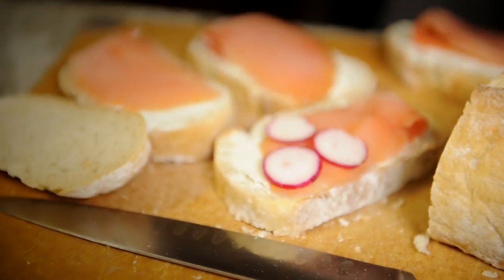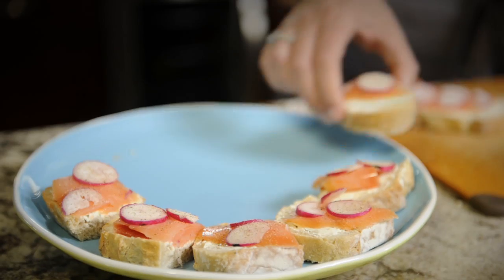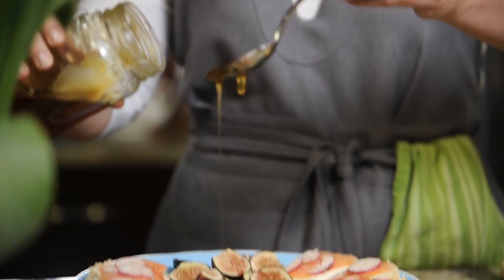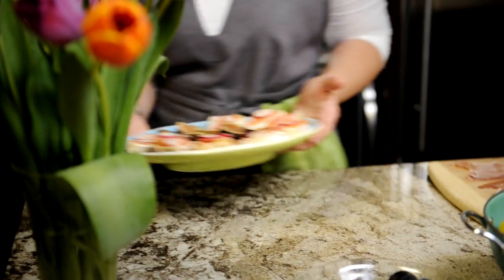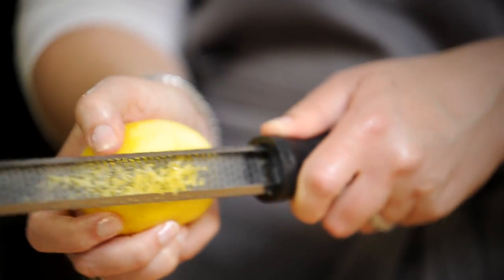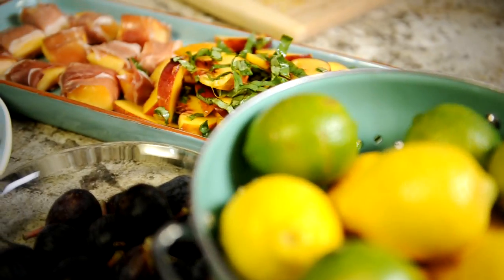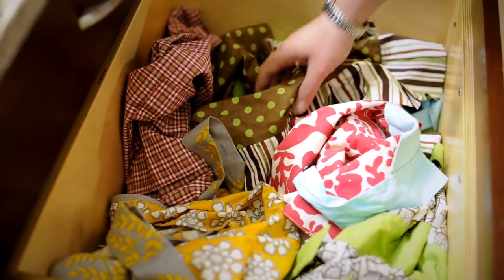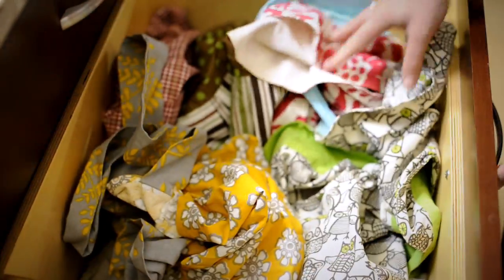Introducing the Simply Elegant Apron by Marcy Butler Designs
Marcy Butler Designs celebrates beloved traditions and savored moments - and designs our collections in their honor. With an emphasis on ease, style and sophistication, our collections strive for quality and innovation that elevate the everyday. Life is complicated enough. We want to help you find joy in the satisfactions of your home and hobbies; to help you share the gift of simple pleasures with your family and friends.

As our first line, we are pleased to introduce to you The Apron Collection: perfect for entertaining, cooking, baking, and gardening. Each thoughtful design combines the classic functionality of an apron with the gorgeous fit of your favorite cocktail dress. 4 adult styles, and one for mother's little helper... Made in the USA from machine-washable Italian linen.